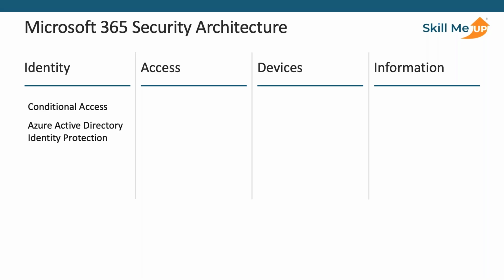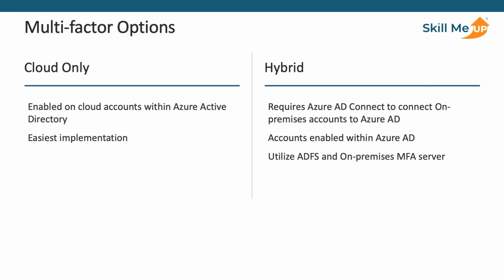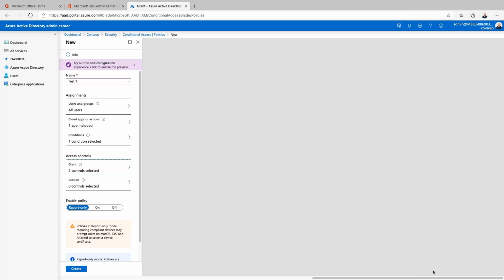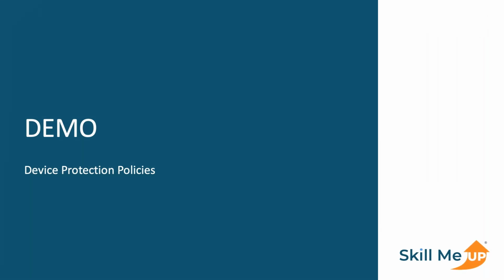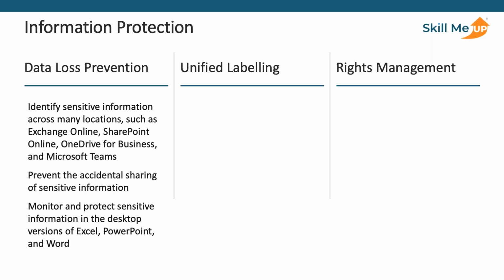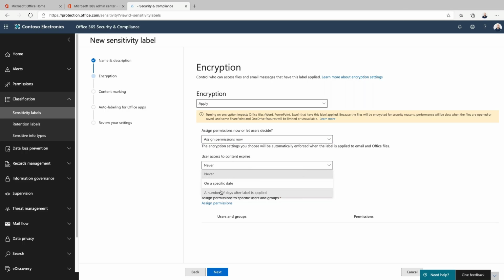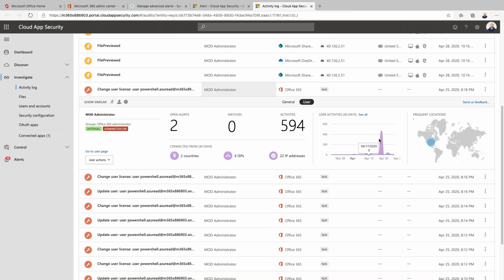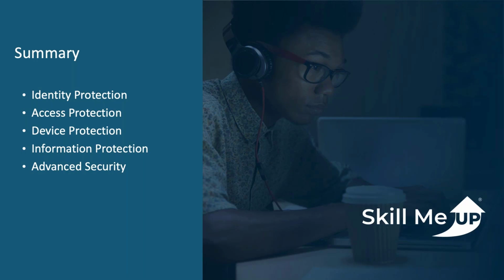Security and Compliance within Microsoft 365 │ Expert Talk │Skill Me UP Academy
Microsoft 365, as a platform, is capable of so much for end-user collaboration and working. Did you also know that it also has lots of features that help you provide not only Security but also meet regulations, as well as control your data flow and access? Too often Security is left to the end of a deployment, and sometimes not even implemented. Then there is that moment when an account is compromised, and you realize what isn't enabled. In this session, we will walk through the Security and Compliance features available within Microsoft 365, and explain how and when to use them. We will also answer the question, what should I use? Why should I use it? And when should it be implemented. At the end of this session, you will be better prepared to deploy security controls and monitoring for your Microsoft 365 Tenant.